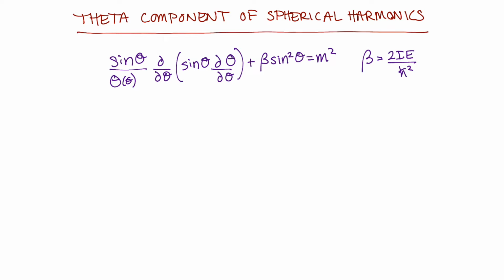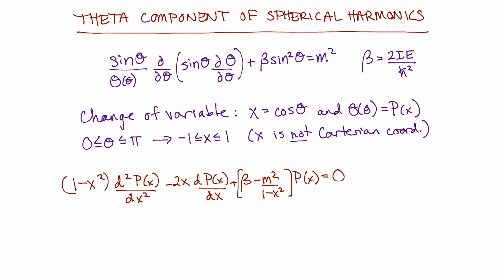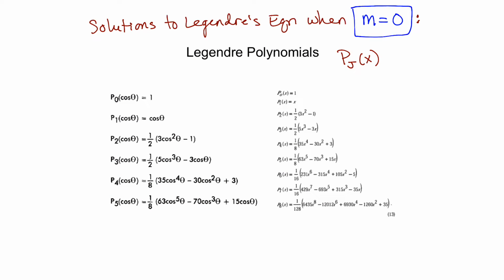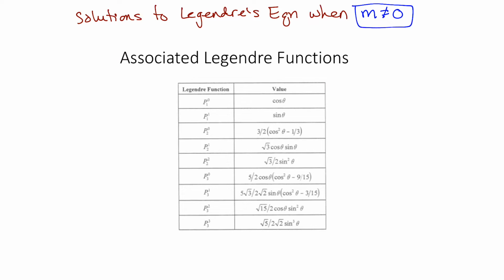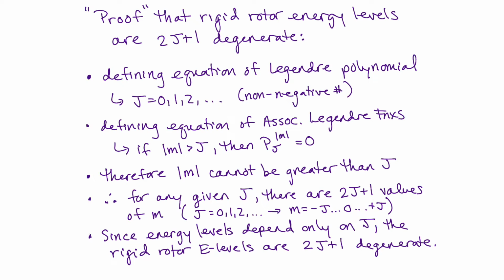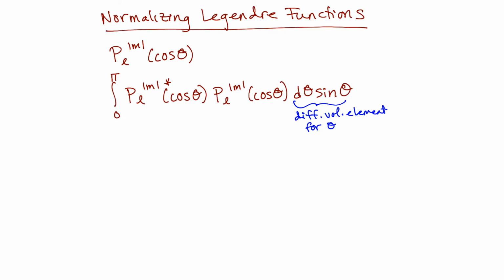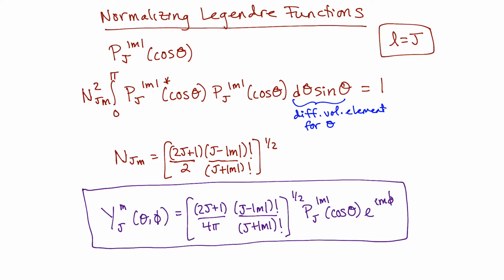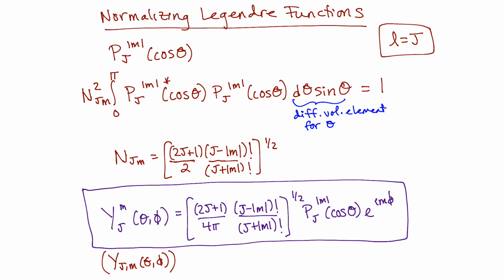15 Spherical Harmonics 3 Theta